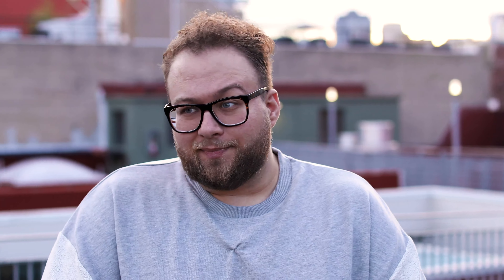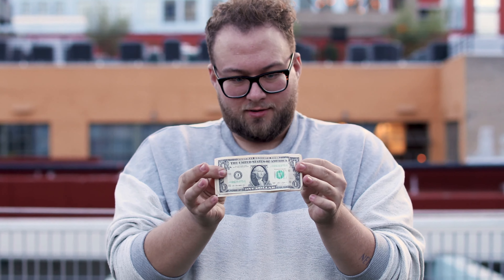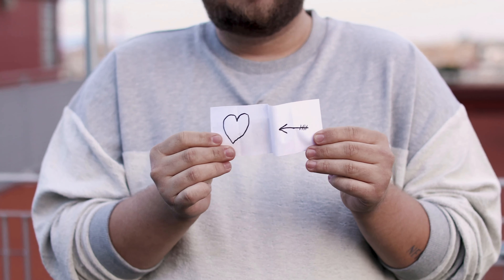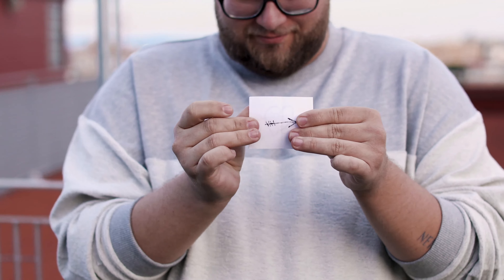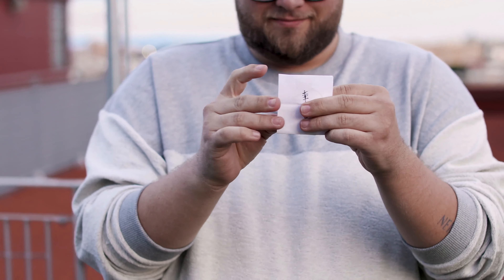BILLFOLD 2.0 by Kyle Marlett